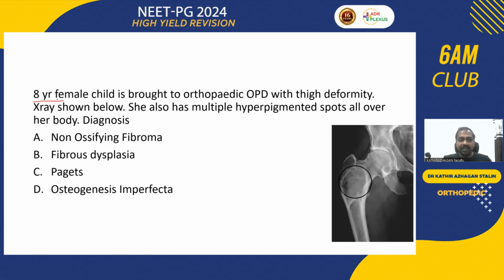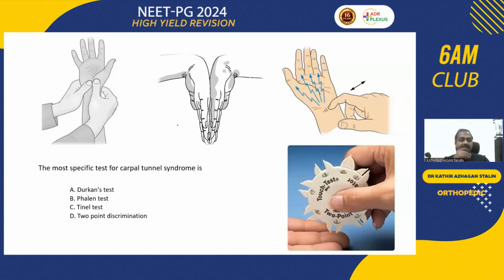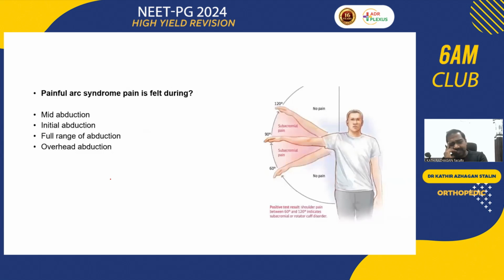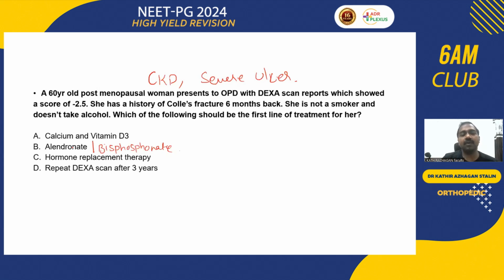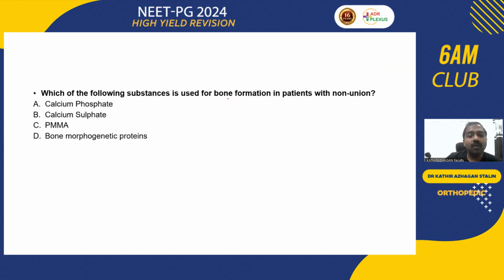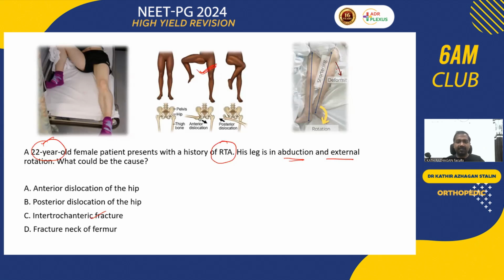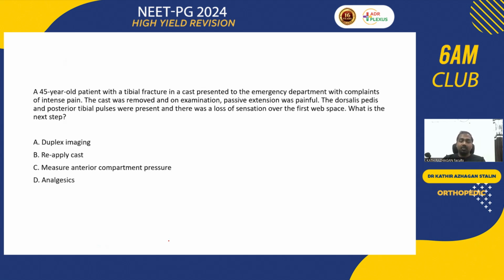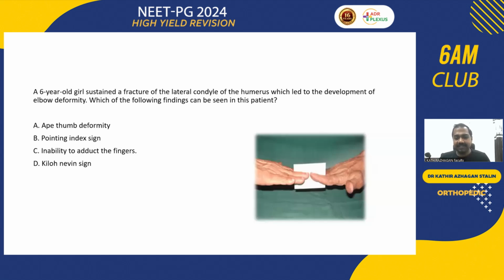ADRPLEXUS ORTHOPEDIC Last Minute High Yield Revision for NEET-PG 2024 - Dr. Kathir Azhagan Stalin.